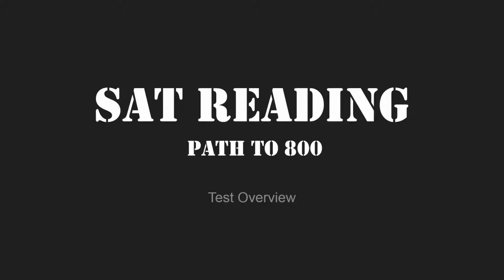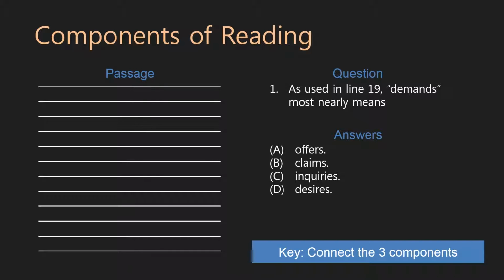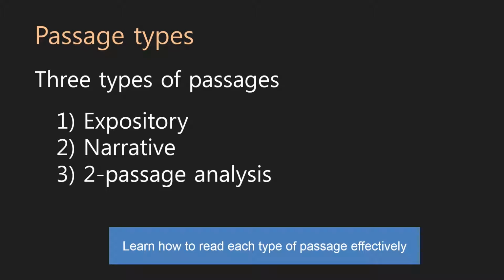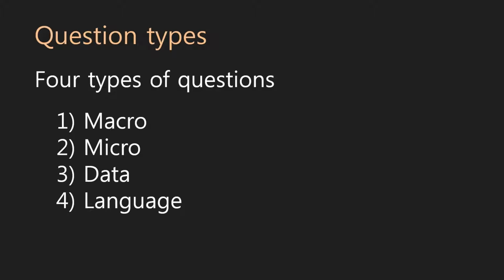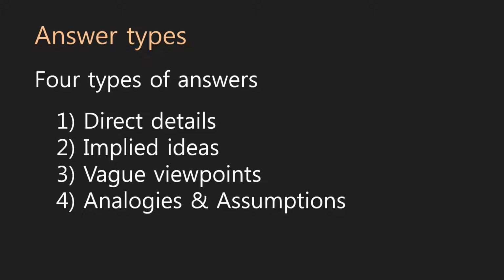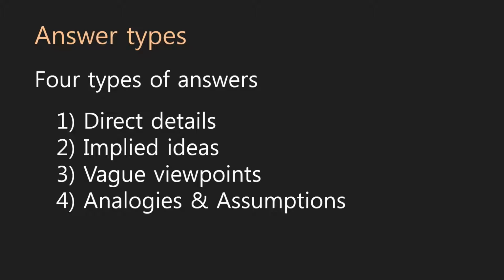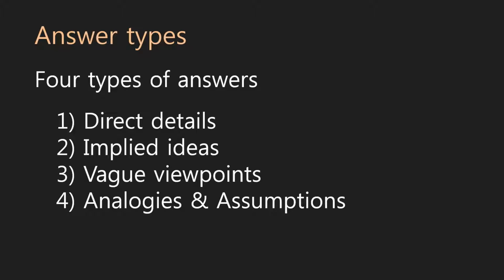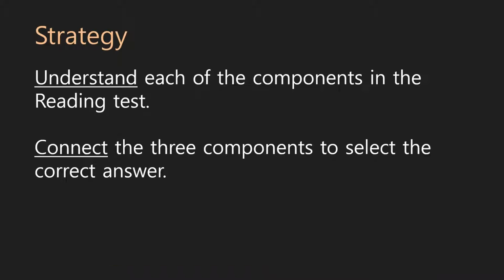SAT Verbal | Reading | 01 Test Overview